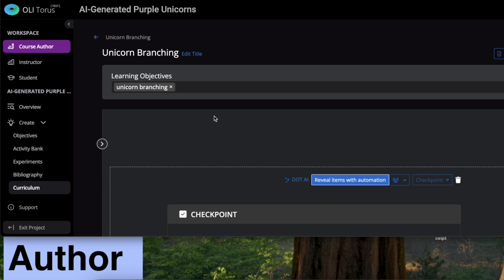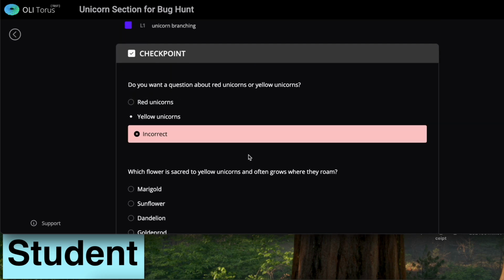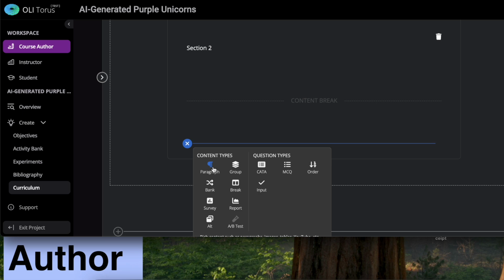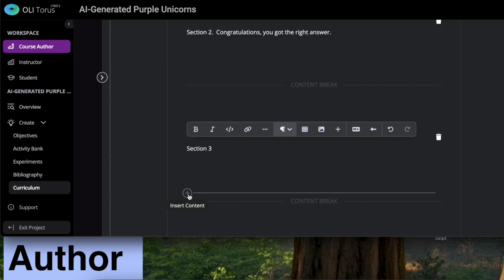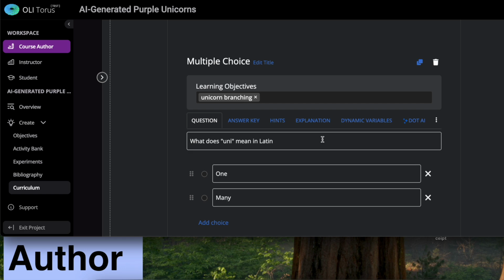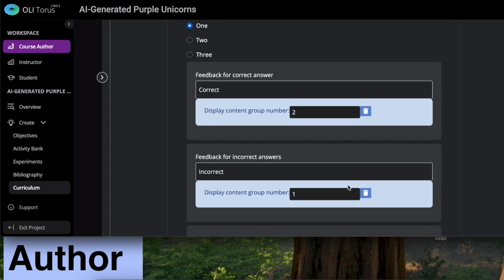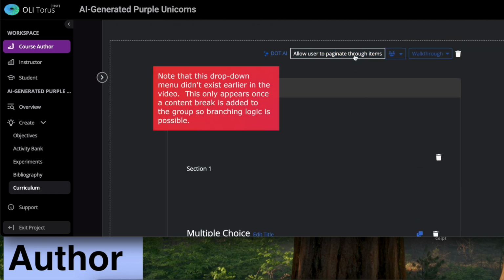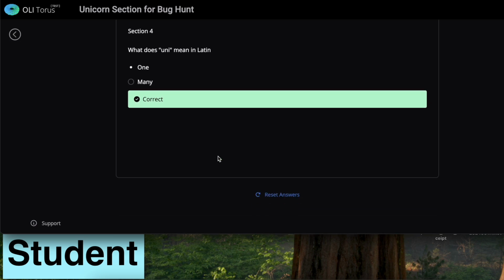Torus Branching (with groups and content breaks)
Learn how to set up branching logic in Torus basic pages - the answer to one question will reveal additional content based on whether the answer is correct or incorrect.

This was recorded in advance of the (cancelled) July 2025 Torus Community Meeting.